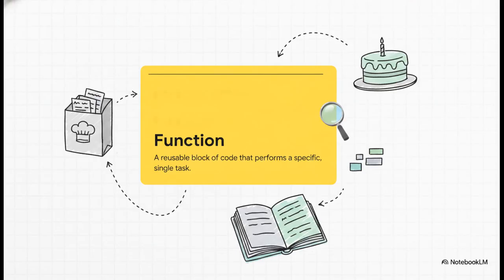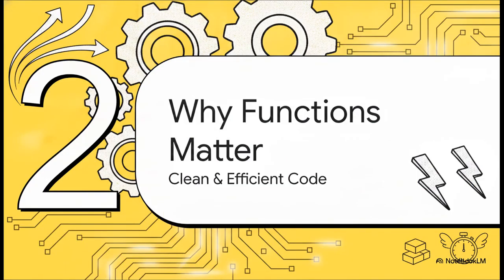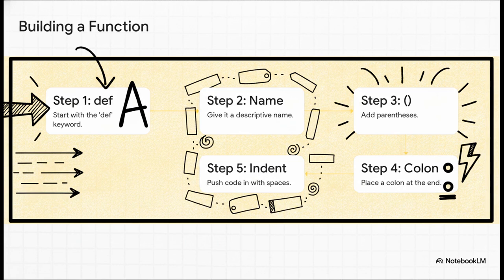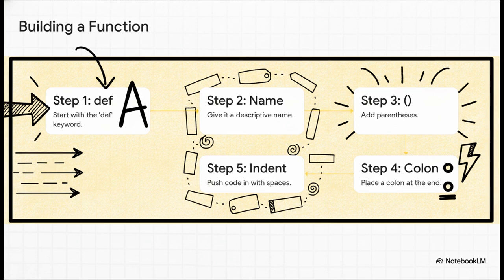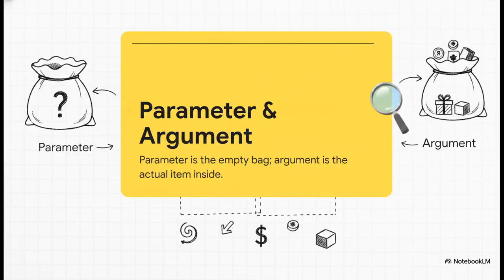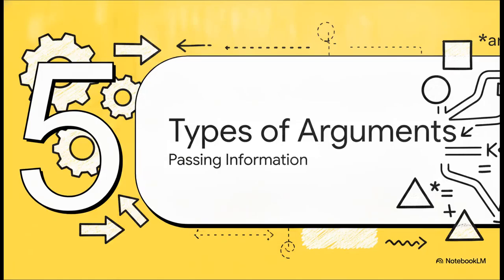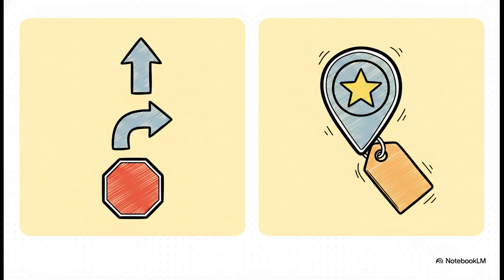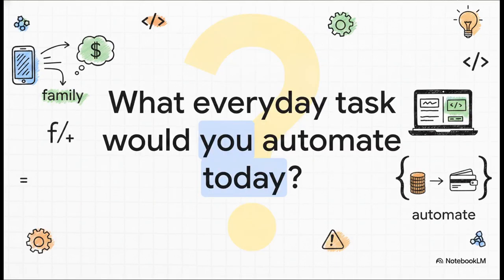Week 5 (Part 1) Python Functions for Beginners | Introduction, Parameters & Arguments